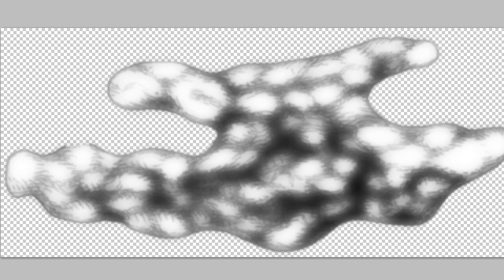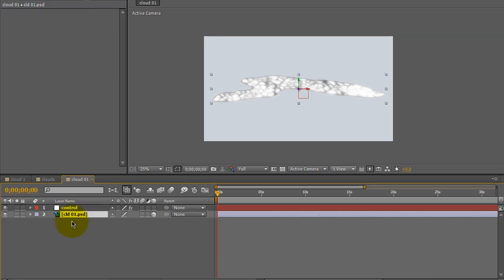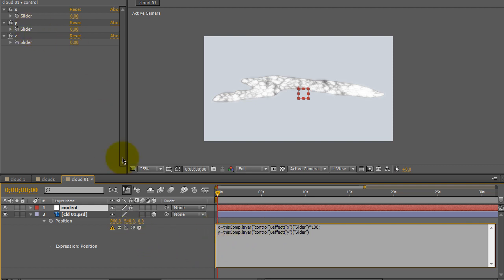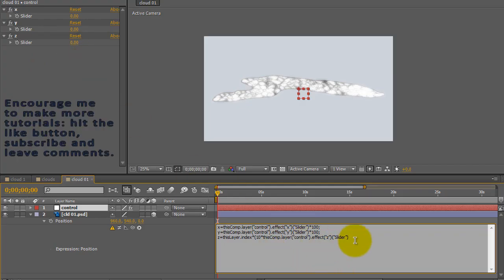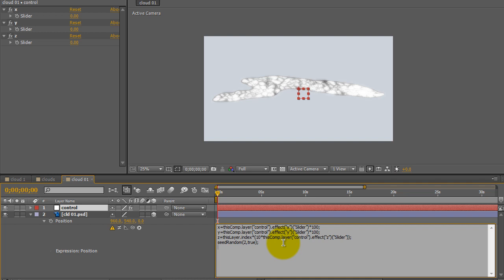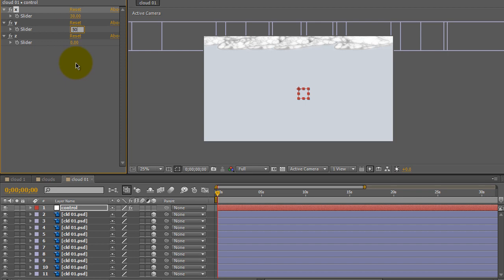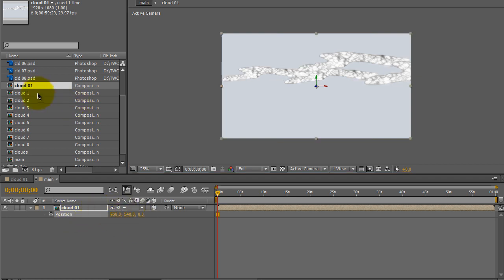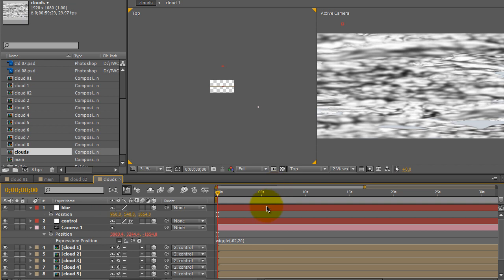Create Animated Cloud Fly-Through in After Effects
I'll take you step-by-step through the process of putting together and animating a cloud scene in After Effects. The strategy involves controlling many (hundreds if you like) randomly placed images in a virtual 3D space. Once the first image is set up the the rest is easy. You can automatically, randomly place the following images. If you want your scenes to take on a look of vast spaces and still have lots of control for fine tuning and tweaking she scene, this is the way to go.

These tutorials are offered for free to help promote my own story telling so please take a moment to see one of my animations Thanks and I hope your writing goes well!